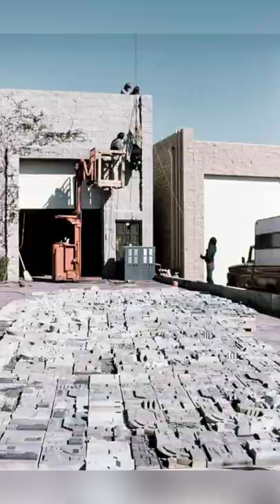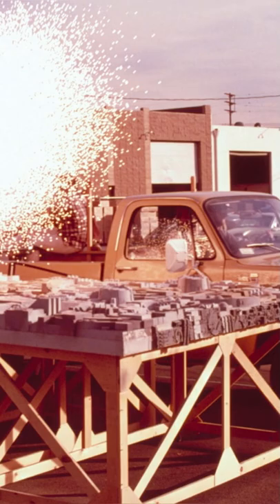A Piece of the Death Star - Movie Props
The Death Star.  A piece of the special effects model fro Star Wars Return of the Jedi Episode 6.